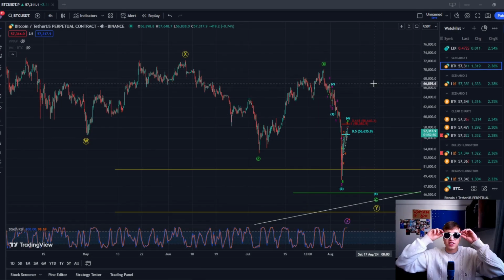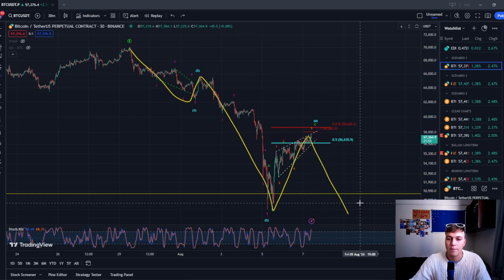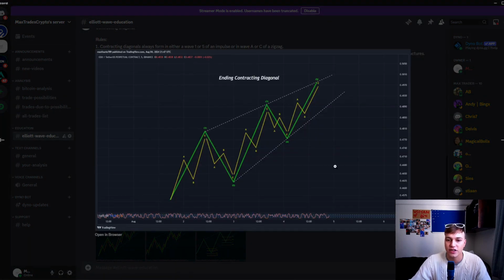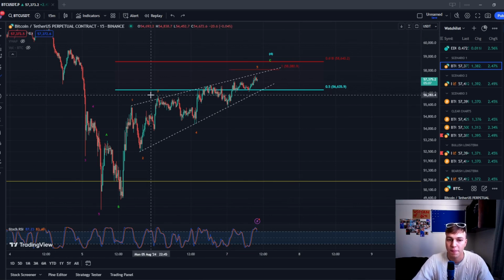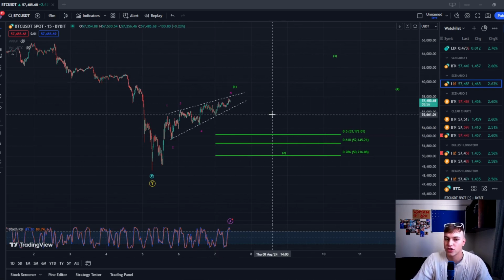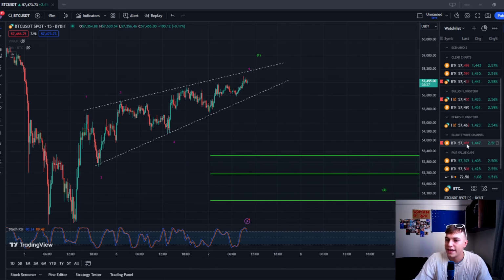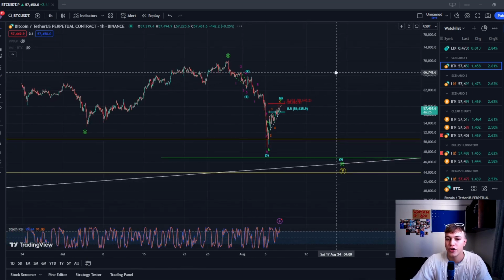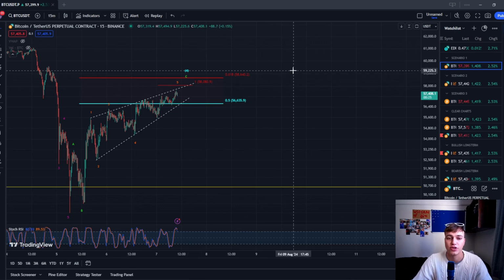BTC HAS ONE MORE DUMP! - Bitcoin Elliott Wave Analysis and Price Prediction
In today's video, we explore the possibility of another significant dip in the Bitcoin price. Using Elliott Wave theory, we provide a comprehensive Bitcoin analysis to forecast what might be next for the leading cryptocurrency. If you're involved in Bitcoin trading or simply want to stay updated with Bitcoin news today, this video is essential viewing.

We'll kick things off by examining the current Bitcoin price and the recent trends that suggest another potential drop. Our Bitcoin analysis today employs Elliott Wave principles to provide a detailed outlook on future market movements. Understanding these patterns can give you an edge in navigating the unpredictable world of Bitcoin trading.

Beyond technical analysis, we also delve into the broader economic and geopolitical factors impacting Bitcoin today. From regulatory shifts to macroeconomic indicators, we'll cover the key elements that could influence Bitcoin's price in the near term. Staying informed about these factors is crucial for making well-informed investment decisions.

Our experts will share their insights on why they believe Bitcoin might experience one more dump and what signals indicate this possibility. By analyzing historical data and comparing it with current market conditions, we'll provide a well-rounded perspective on the potential risks and opportunities ahead for Bitcoin. Whether you're a seasoned investor or new to the crypto space, this analysis will help you better understand the current market dynamics.

Stay up-to-date with our latest Bitcoin news and in-depth analysis. This video is designed to equip you with the knowledge and insights needed to make informed trading decisions and prepare for future market movements. We’ll discuss various scenarios based on Elliott Wave counts and suggest strategies for managing this challenging market environment.

Your support helps us bring you the most accurate and timely information in the cryptocurrency world.

Join the conversation in the comments below and share your thoughts on Bitcoin’s current state. Do you agree that another dump is on the horizon, or do you see signs of a market rebound? We look forward to hearing your insights and predictions.

Timestamps:
00:00 - Intro
00:23 - Scenario 1 (Short-term Bearish)
03:21 - Scenario 2 (Short-term Bullish)
04:32 - Fair Value Gaps
05:06 - Trade Possibilities
06:36 - Outro